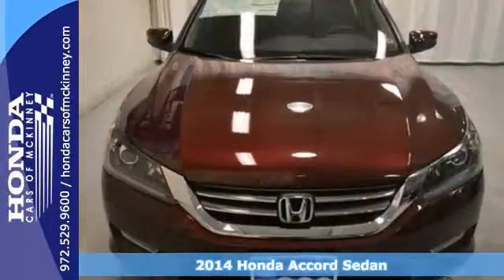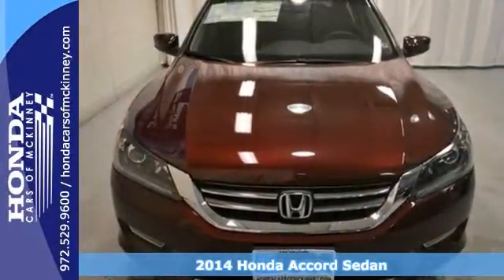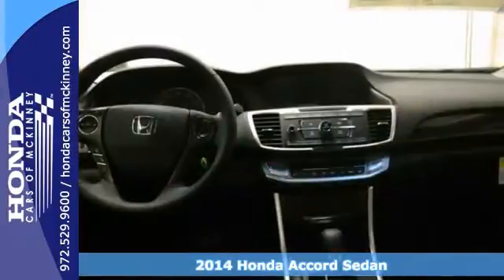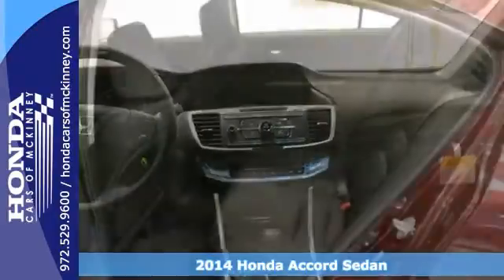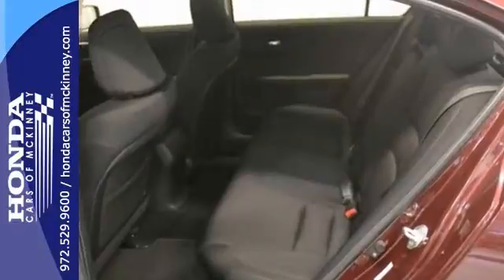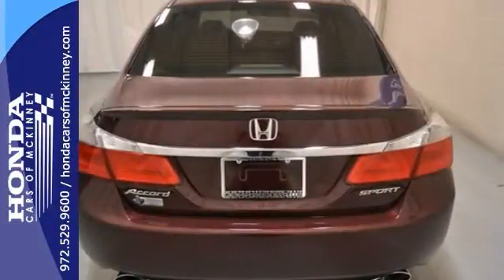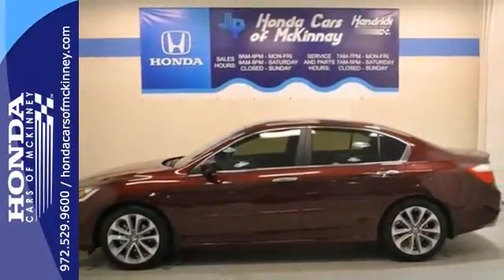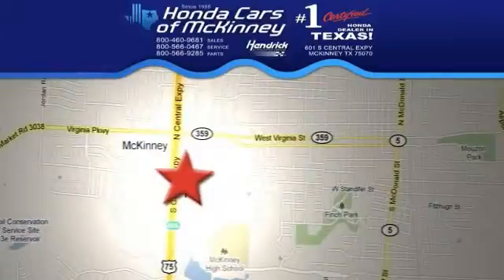2014 Honda Accord Sedan Dallas TX McKinney, TX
Year: 2014
Make: Honda
Model: Accord Sedan
Trim: 4dr I4 CVT Sport Sedan
Engine: 2.4L 16-VALVE DOHC I-VTEC
Transmission: Automatic
Color: Basque Red Pearl II
Interior: Black
Stock #: EA074623
This 2014 Honda Accord Sedan 2dr 4dr I4 CVT Sport Sedan features a 2.4L 16-VALVE DOHC I-VTEC 4cyl Gasoline engine. It is equipped with a Automatic transmission. The vehicle is Basque Red Pearl II with a Black interior. It is offered with a full factory warranty. - Air Conditioning, Cruise Control, Tinted Windows, Power Door Locks, Leather Shifter, Tachometer, Digital Info Center, Tilt Steering Wheel, Steering Wheel Radio Controls, Side Airbags, Keyless Entry, Security System, ABS Brakes, Traction Control, Dynamic Stability, Rear Defogger, Fog Lights, Intermittent Wipers, Alloy Wheels, Sport Package, Continuously Variable W-Sport Mode: Paddle Shifters, 2.4L 16-Valve DOHC i-VTEC I-4, Front-Wheel Drive, Front Bucket Seats -inc: individually adjustable head restraints, Cloth Front Seats w-Cloth Back Material, 4-Way Passenger Seat, Full Folding Bench Front Facing Fold Forward Seatback Cloth Rear Seat, Power Rear Windows, Front Cupholder, Rear Cupholder, Valet Function, Remote Releases -Inc: Mechanical Trunk-Hatch and Mechanical Fuel, HVAC -inc: Underseat Ducts and Console Ducts, Glove Box, Driver Foot Rest, Interior Trim -inc: Metal-Look Instrument Panel Insert, Full Cloth Headliner, Vinyl Door Trim Insert, Urethane Gear Shift Knob, Day-Night Rearview Mirror, Driver And Passenger Visor Vanity Mirrors w-Driver And Passenger Illumination, Full Floor Console w-Covered Storage, Front Map Lights, Fade-To-Off Interior Lighting, Full Carpet Floor Covering -inc: Carpet Front And Rear Floor Mats, Carpet Floor Trim and Carpet Trunk Lid-Rear Cargo Door Trim, Cargo Area Concealed Storage, C

Address:
601 S Central Expy